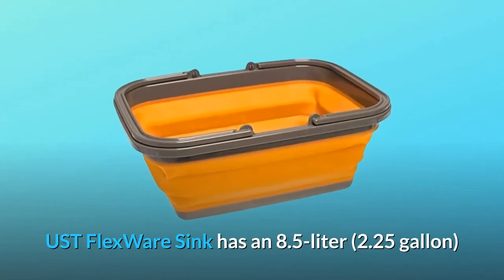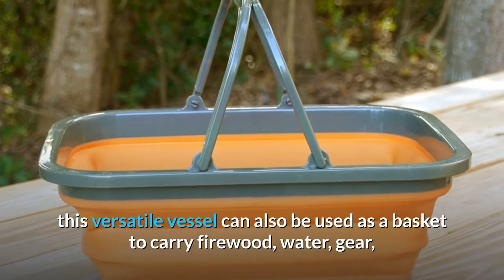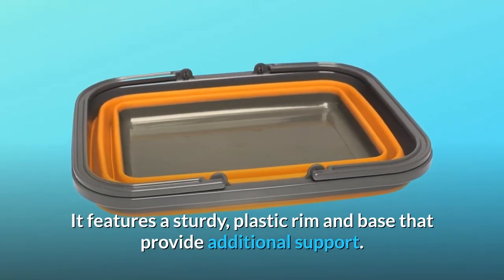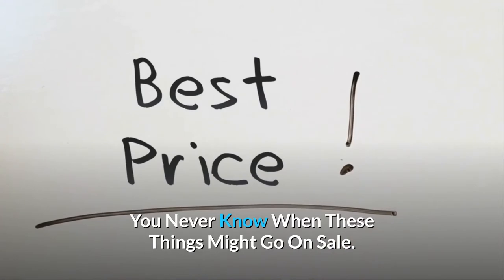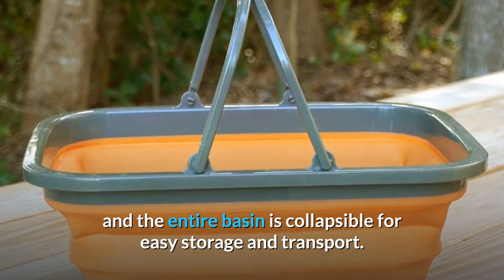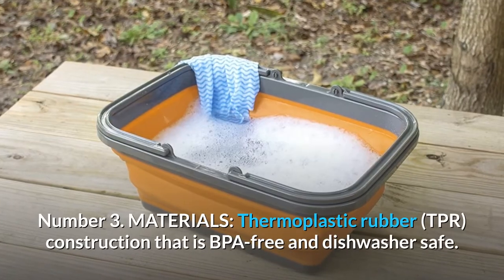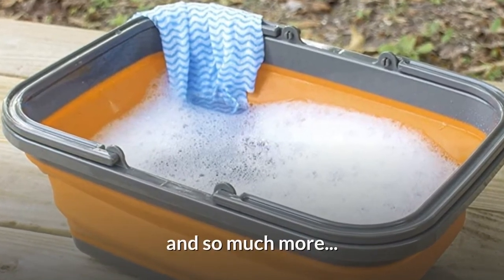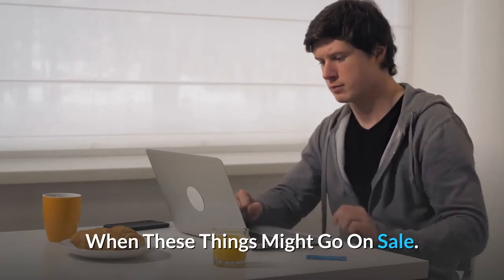UST FlexWare Collapsible Sink with 2.25 Gal Wash Basin Review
Check Amazon's latest price (These things might go on Sale)

UST FlexWare Collapsible Sink with 2.25 - strong  durable  and flexible  the collapsible ust flexware sink is sized just right for washing dishes at the campsite..

Solid, strong, and adaptable, the folding UST FlexWare Sink has a 8.5-liter (2.25 gallon) size that is estimated perfectly for washing dishes at the campground. With double conveying handles, this flexible vessel can likewise be utilized as a bushel to convey kindling, water, gear, or other little things while outdoors, hiking, or chasing. It includes a solid, plastic edge and base that offer extra help. Produced using adaptable thermoplastic elastic (TPR), it's without bpa and dishwasher safe.

UST FlexWare Collapsible Sink - ust flexware collapsible sink 2. convenient: dual carrying handles make it easy to move when filled and the entire basin is collapsible for easy storage and transport.
best buy ust flexware collapsible sink for washing dishes and during camping hiking and home.
ust flexware collapsible sink with 2.
lifetime guarantee: we are so confident in the quality of our collapsible sink that we offer you a lifetime guarantee.
tiawudi 2 pack collapsible sink with 2.

bpa free and great value: our collapsible sink is in thermoplastic rubber (tpr) construction that is bpa free and dishwasher safe.
 wakeman outdoors collapsible multiuse wash bin.

Searches related to UST FlexWare Collapsible Sink with 2.25 Gal Wash Basin Review

UST FlexWare Collapsible Sink with 2.25
UST FlexWare Collapsible Sink
UST FlexWare Sink
UST FlexWare Sink 2.25
UST FlexWare Collapsible Sink Review